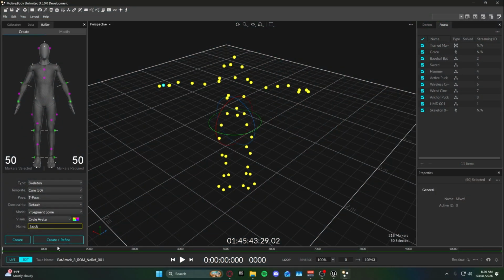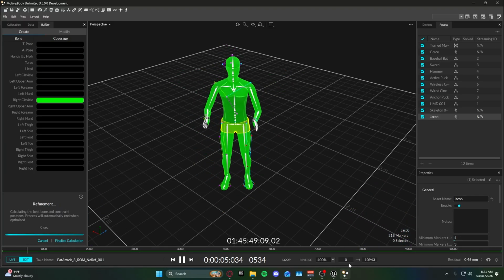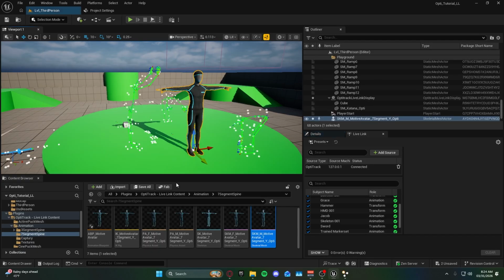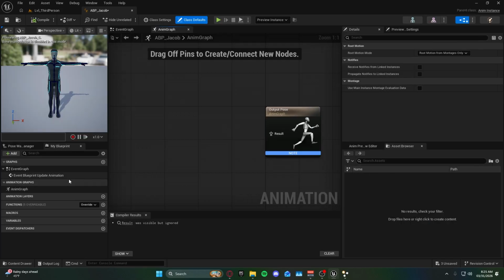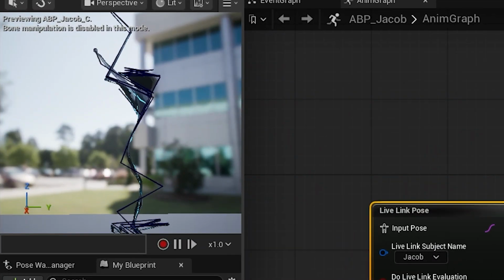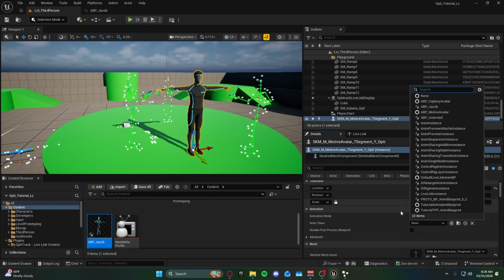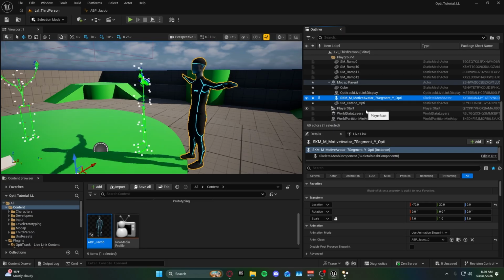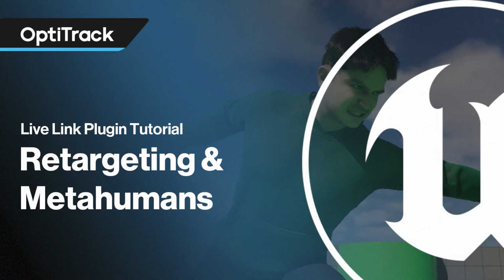Unreal Engine Tutorial - Ep 6 - Skeletons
0:00 Introduction
0:22 Skeleton Setup
1:48 Common Troubleshooting